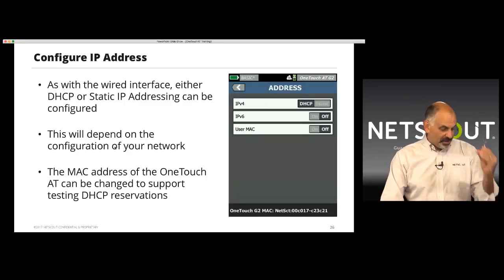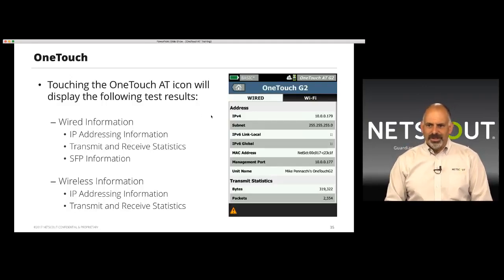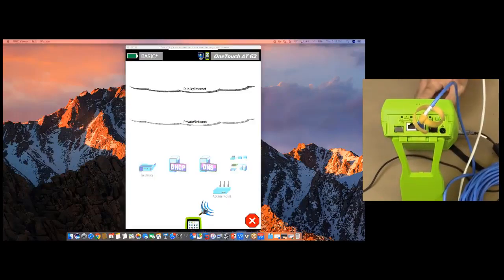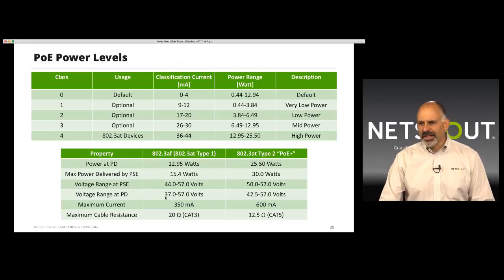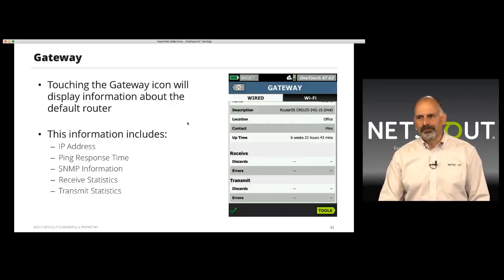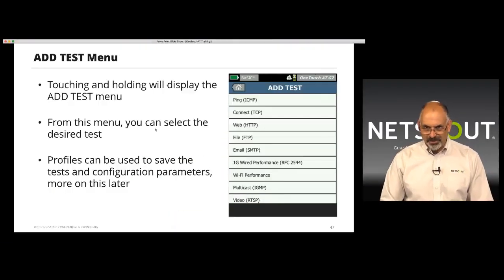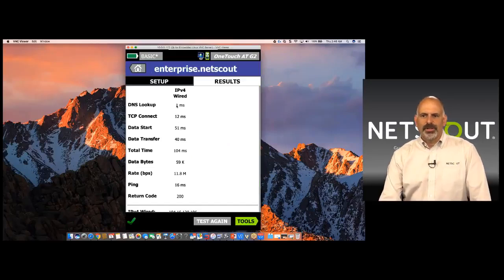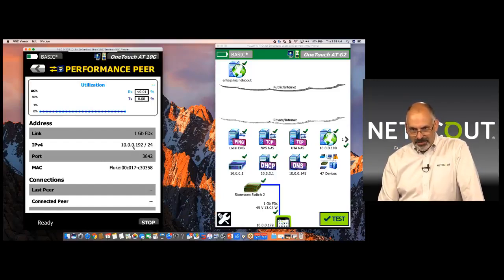Infrastructure Tests on the OneTouch AT Network Assistant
Discover networks and network devices, quick rogue hunting, and problem isolation

**The OneTouch AT is no longer available and has been replaced with AirCheck G3  (WiFi 6 Wireless Tester) and EtherScope nXG (Ethernet Network Tester & WiFi Diagnostics Tool)